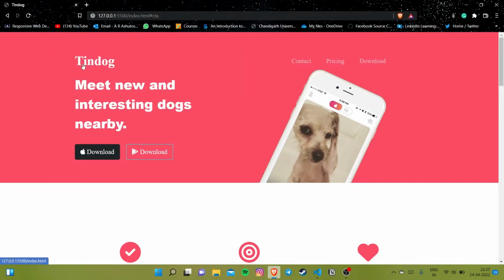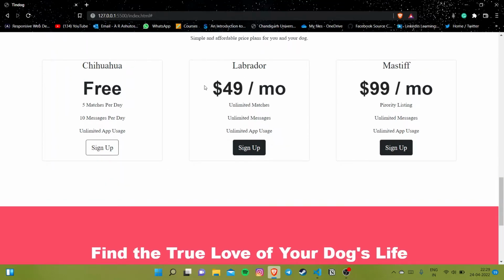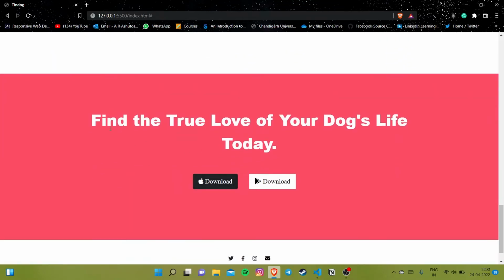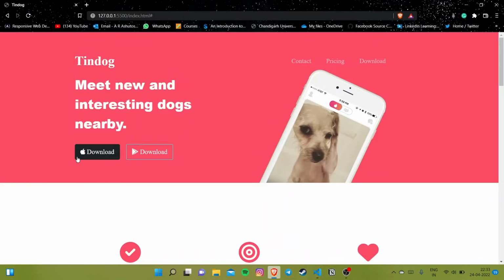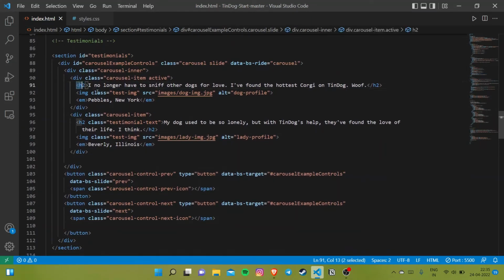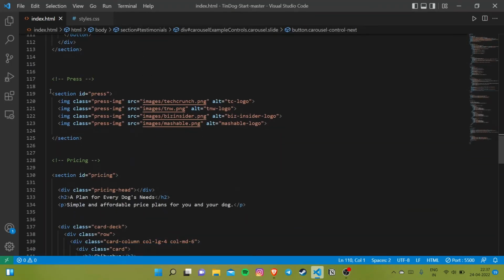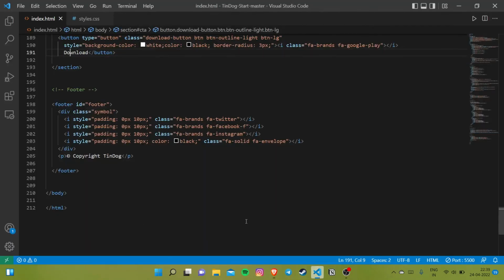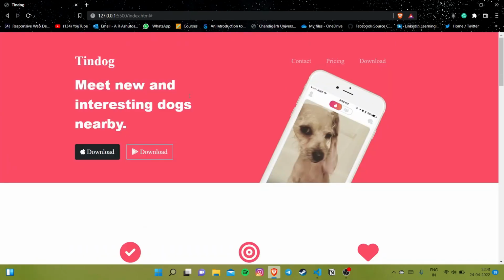MY FIRST EVER WEBSITE 😯🔥 | TINDOG | A R ASHUTOSH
My first ever website | A R ASHUTOSH

This website is made with the help of HTML, CSS, and BOOTSTRAP.

✨Tags✨
how to make the first website
how to use HTML
how to use HTML, CSS, and BOOTSTRAP